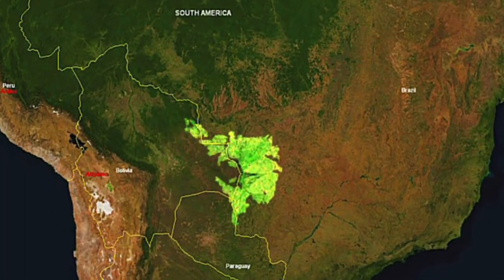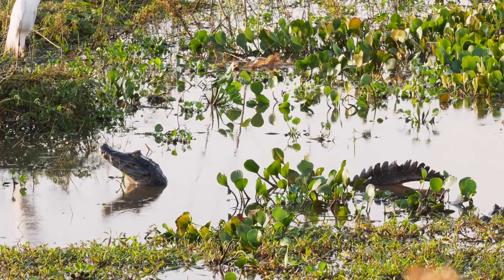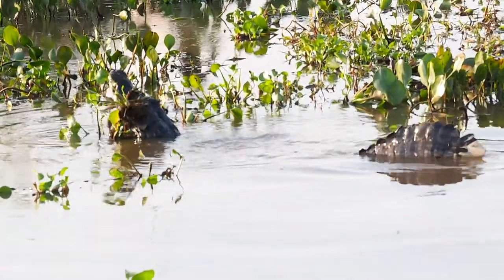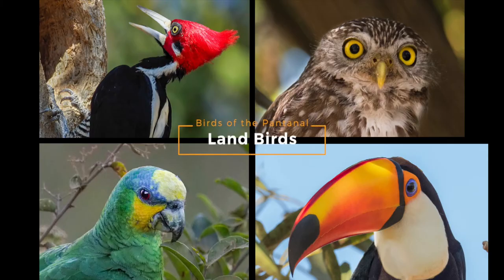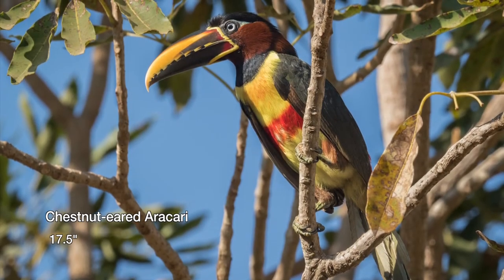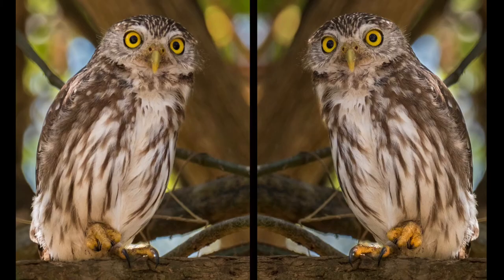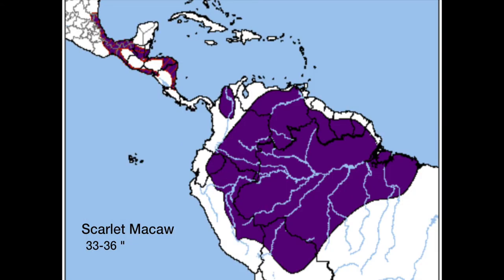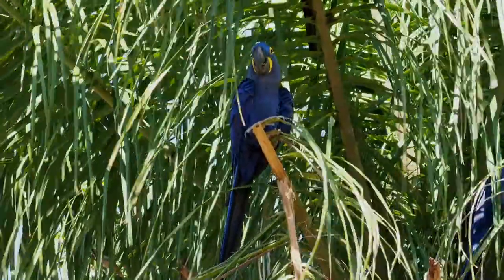Birds of the Pantanal Water & Land Birds Revised 1080P v3 copy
The Brazilian Pantanal is a bucket list destination for wildlife photographers. This video show birds seen on a 12 day trepan July 2017.